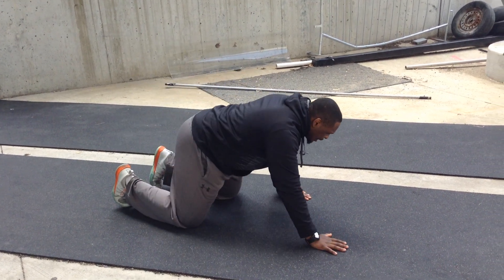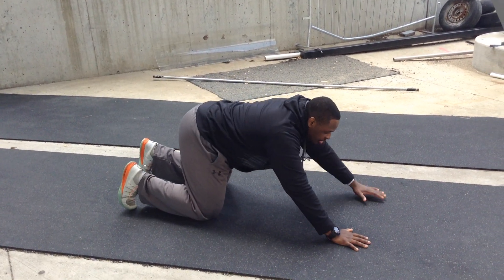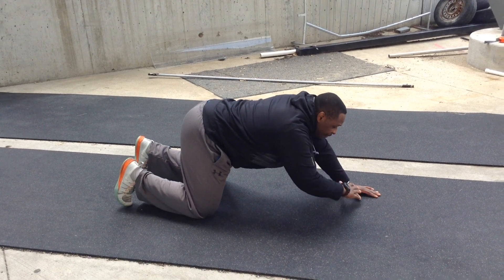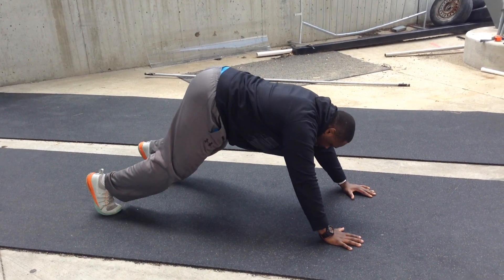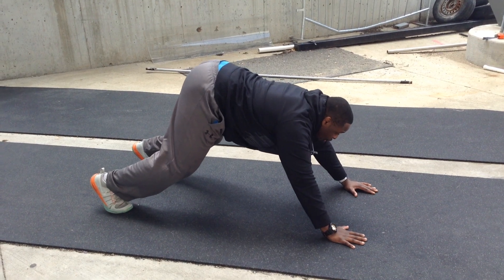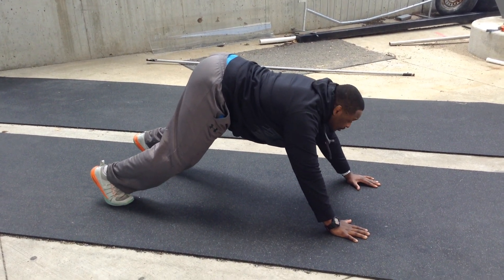Bearcrawl Dives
Demonstrated by Coach Chaz Calloway